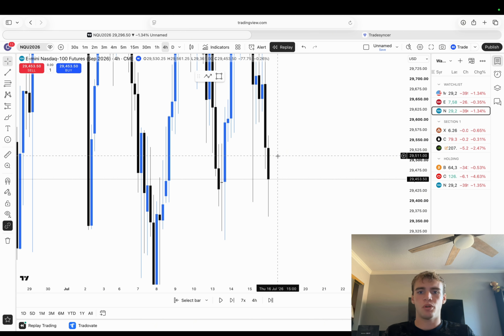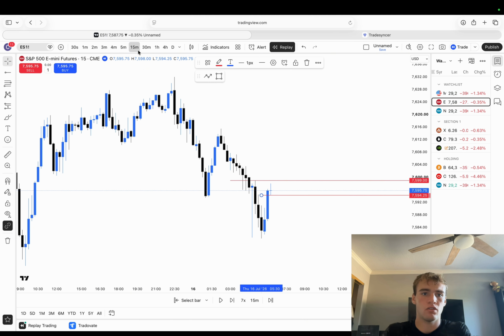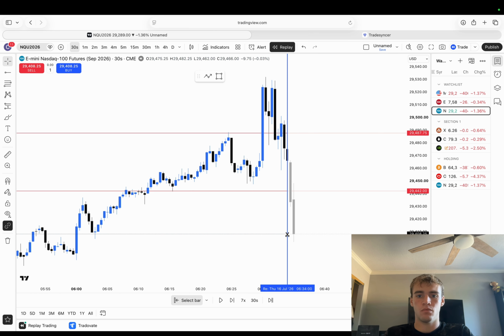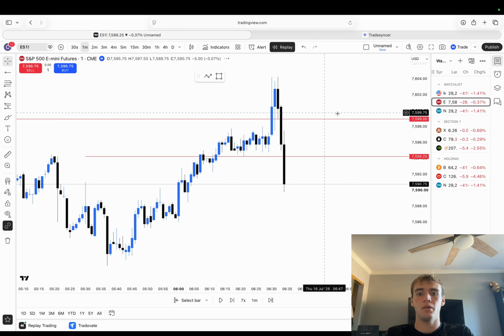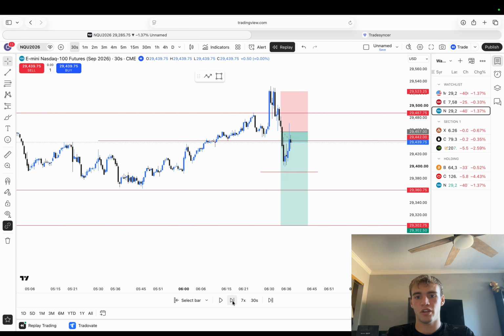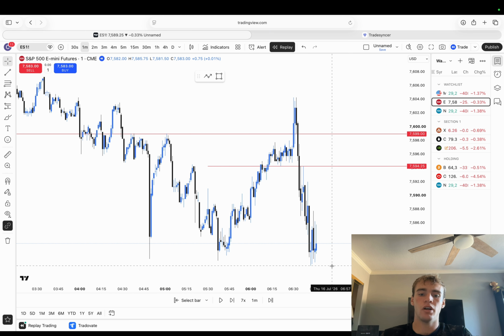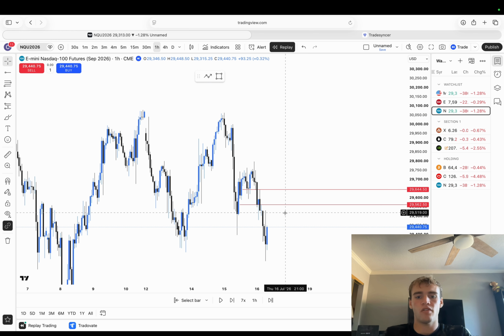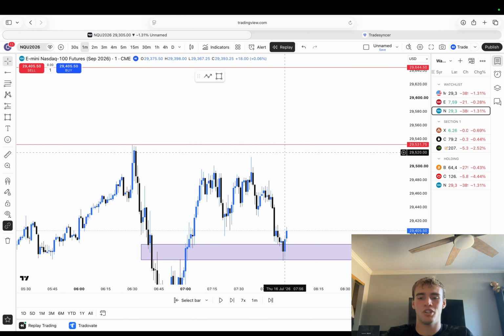+$64.44 NQ Trade Recap (BE) 7/16/26 documenting so that no one can call me a scammer when I make it.